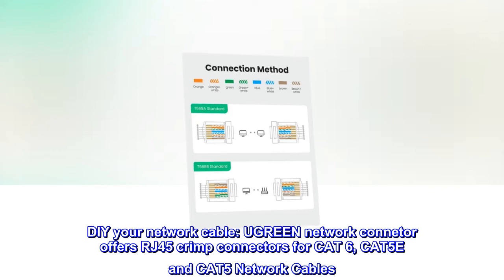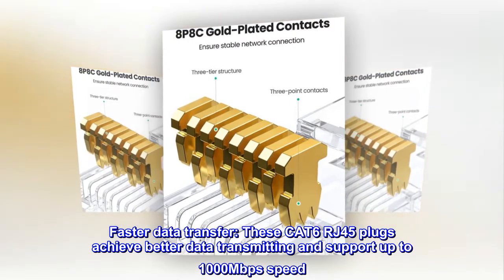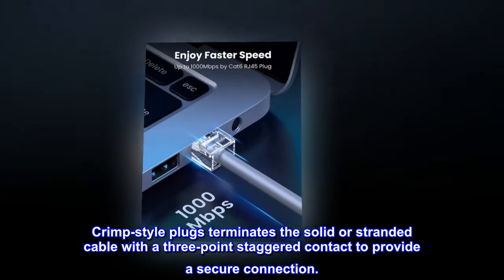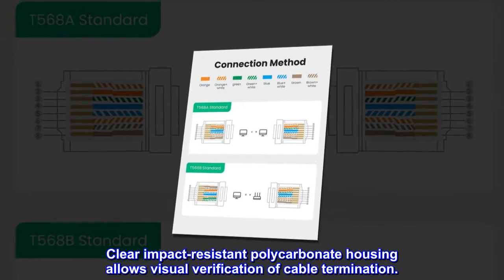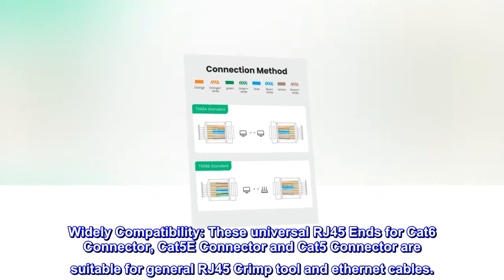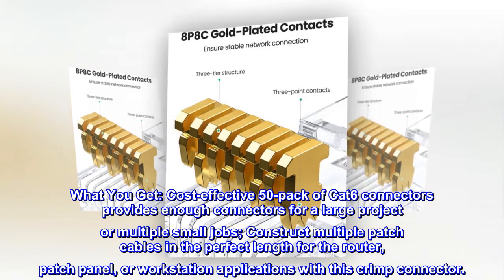UGREEN RJ45 Connector 50 Pack Cat6 Cat5e RJ45 Pass Through Plug Ends Ethernet Cable Crimp Network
DIY your network cable: UGREEN network connetor offers RJ45 crimp connectors for CAT 6, CAT5E and CAT5 Network Cables. This network connector is perfect for building custom length network cables and easily connected for personal use.
Faster data transfer: These CAT6 RJ45 plugs achieve better data transmitting and support up to 1000Mbps speed. Crimp-style plugs terminates the solid or stranded cable with a three-point staggered contact to provide a secure connection.
Stable Network Connection: With 8P8C gold-plated contacts, UGREEN rj45 connectors ensure more stable data transfer and provide a longer lifespan. Clear impact-resistant polycarbonate housing allows visual verification of cable termination.
Widely Compatibility: These universal RJ45 Ends for Cat6 Connector, Cat5E Connector and Cat5 Connector are suitable for general RJ45 Crimp tool and ethernet cables.
What You Get: Cost-effective 50-pack of Cat6 connectors provides enough connectors for a large project or multiple small jobs; Construct multiple patch cables in the perfect length for the router, patch panel, or workstation applications with this crimp connector.
Top review from the United States

worked with CAT6 cable just fine.